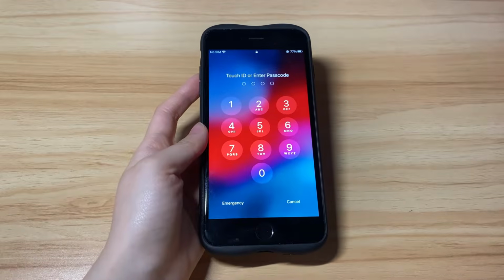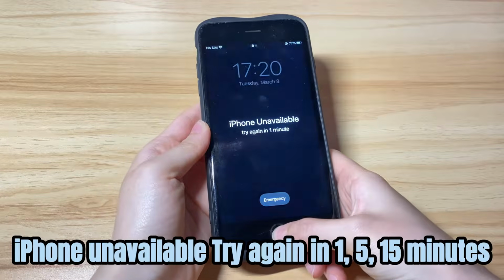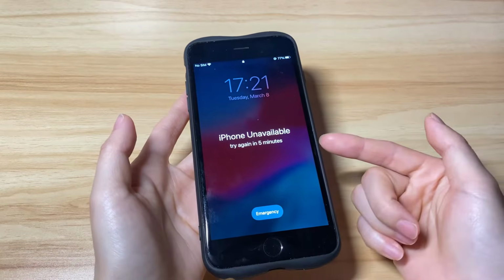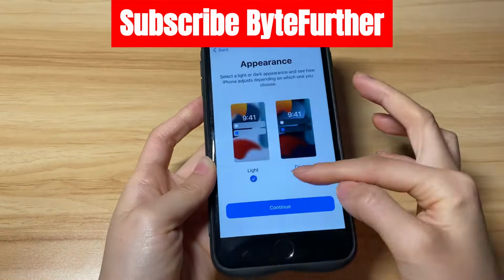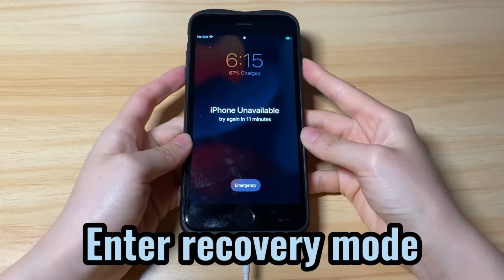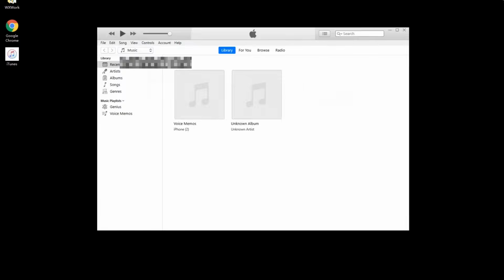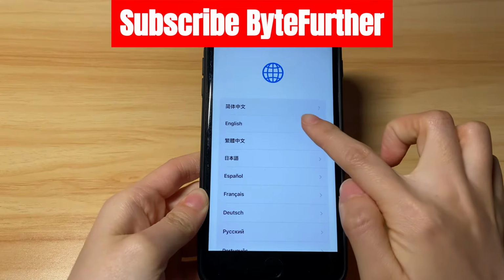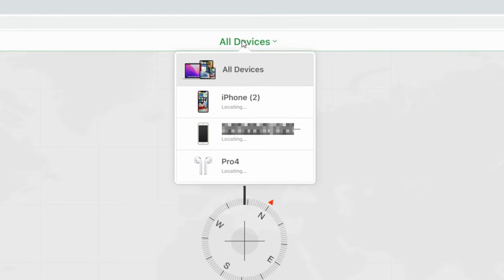How to Fix iPhone Unavailable iPhone 8 (Plus) | Unlock Unavailable Lock Screen without Passcode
Forgot passcode and got iPhone unavailable lock screen on iPhone 8 or iPhone 8 Plus? Here, we'll show you how to unlock iPhone 8 unavailable. When you keep entering wrong passcode more than 5 times in a row, you'll see that iPhone 8 says iPhone unavailable try again or security lockout message on lock screen. Depending on how many times you enter the wrong passcode, your unavailable iPhone 8 will be locked out for 1 minutes, 5 minutes, 15 minutes, or longer.

So, how to fix iPhone unavailable iPhone 8? It's easy and you have three free solutions. First, you can reset iPhone unavailable lock screen iPhone 8 via Erase iPhone button right on your phone. If you have computer, you can unlock iphone 8 unavailable lock screen via iTunes or Finder under recovery mode. Besides, you can also use Find My option in iCloud to get iPhone 8 out of the unavailable mode if you've activated it before.

All the solution can easily unlock your iPhone 8 unavailable screen without entering the lock password you forgot. If you've backed up the device data in iCloud or computer, you can fix the iPhone unavailable message without losing data by restoring from the backup.

Timestamps:
0:00 Intro
1:23 Use “Erase iPhone”option
3:18 Restore via recovery mode
6:33 Unlock iPhone 8 via Find My in iCloud

Hope this video help you fix an iPhone 8 or iPhone 8 Plus that says iPhone Unavailable message on lock screen when you forgot the passcode.